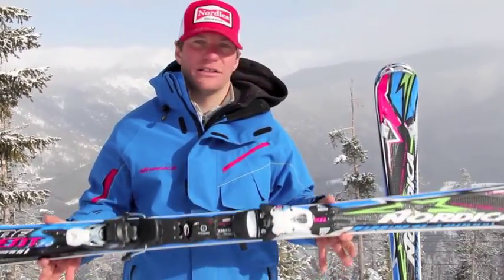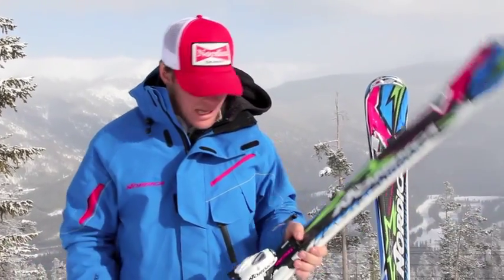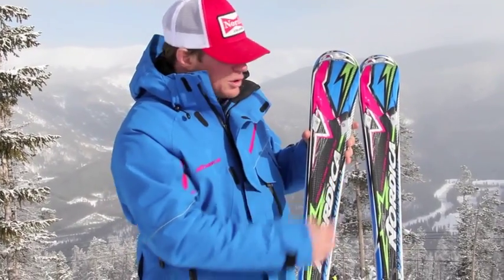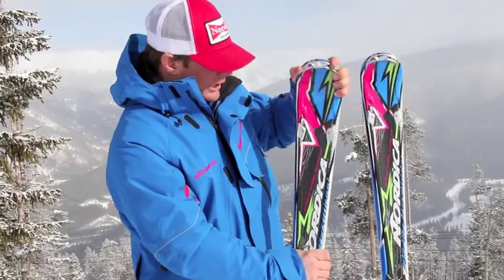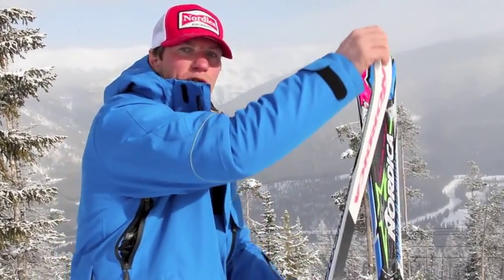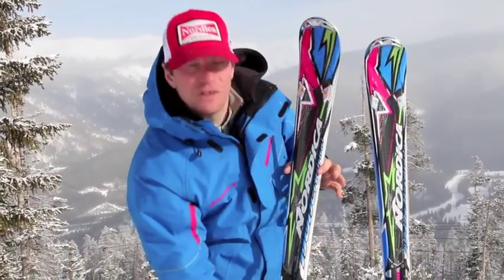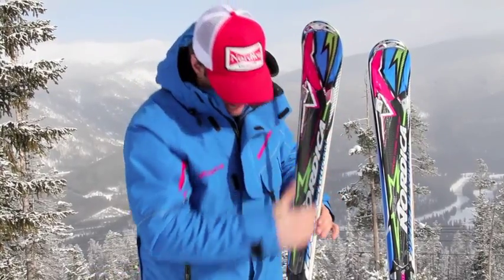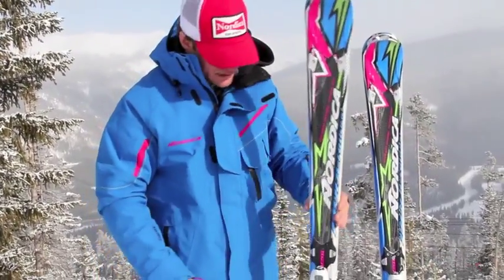Spitfire EDT 2011-2012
Ethan Korpi of Nordica discusses the Spitfire EDT ski for the 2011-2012 season